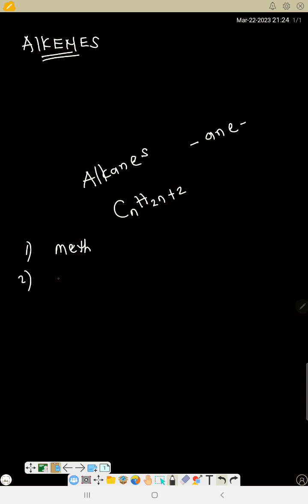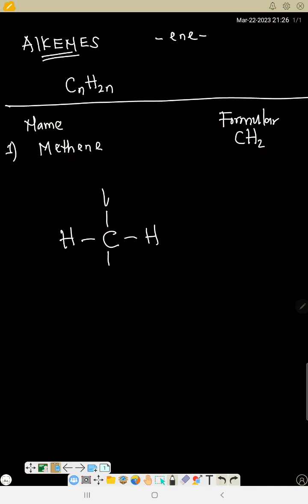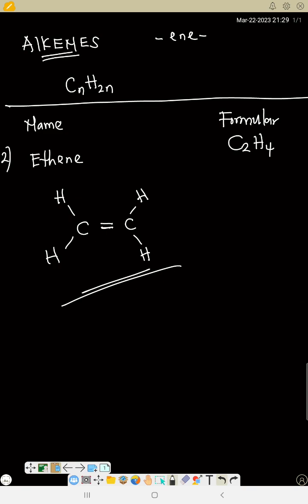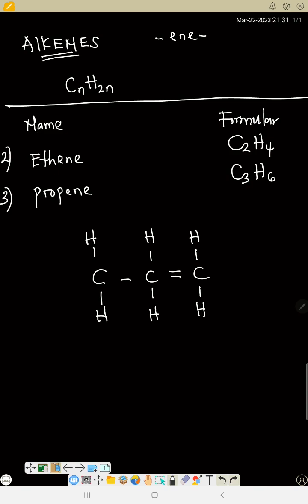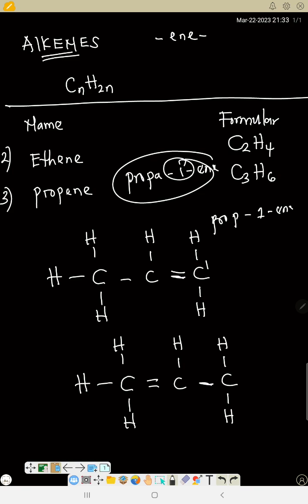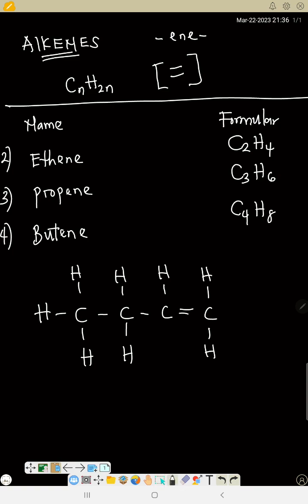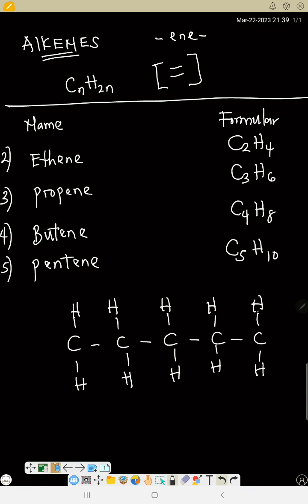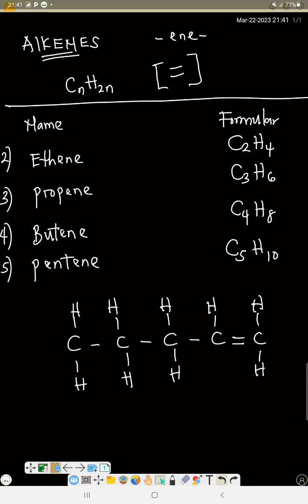NAMING ORGANIC COMPONDS. INTRO. Video 2. ALKENES.